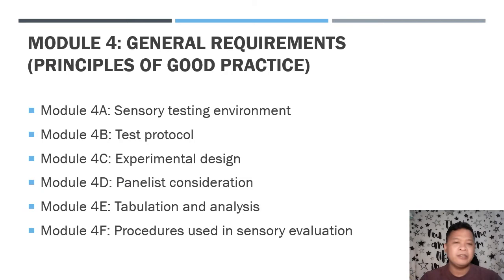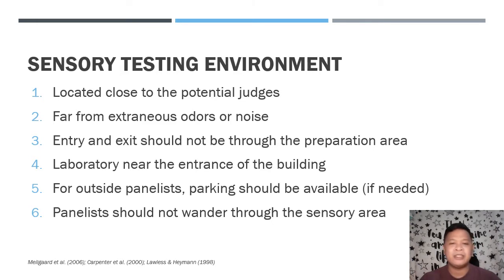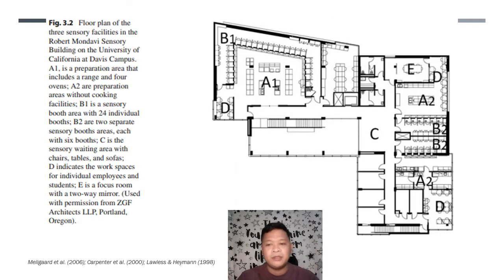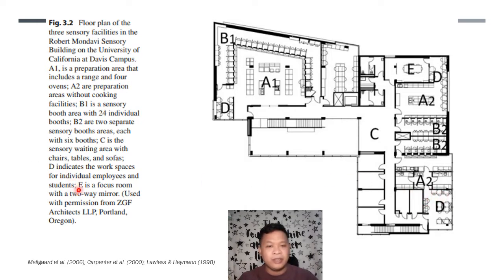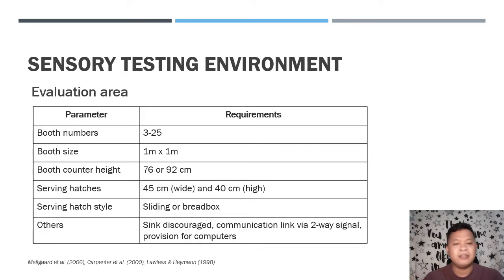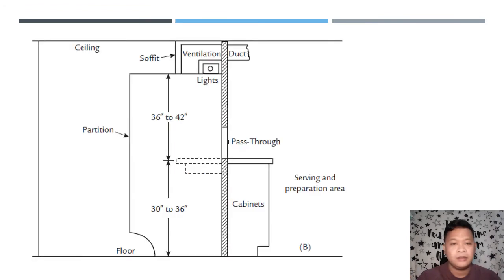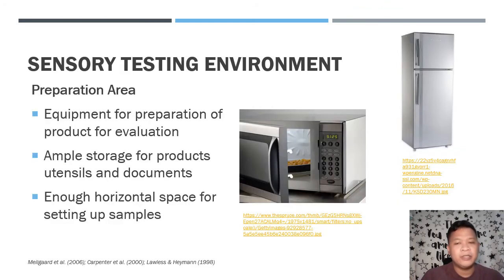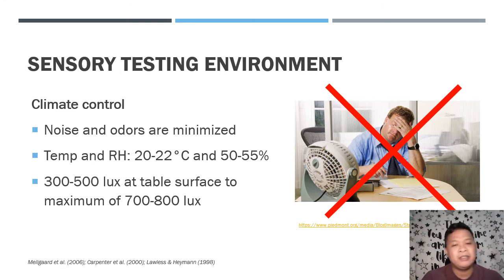Fs 131 Module 4A General Requirements Sensory Testing Environment